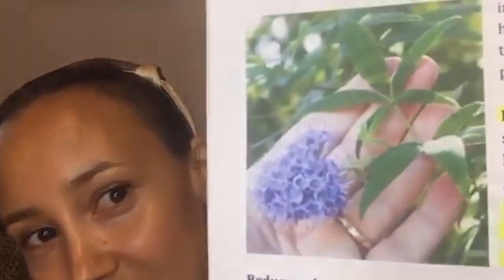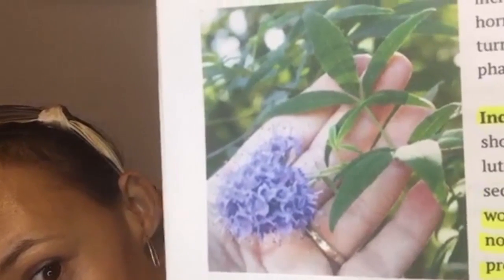How to Use Vitex for Fertility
→→ Natural Fertility Specialist Hethir Rodriguez talks about fertility herb Vitex.

Vitex is such an amazing herb. Learn how Vitex helps improve reproductive health and how to use it for the best results.

This video was shared live on periscope! Download the Periscope App to get notifications of my live broadcasts!

QUESTIONS ABOUT NATURAL FERTILITY?